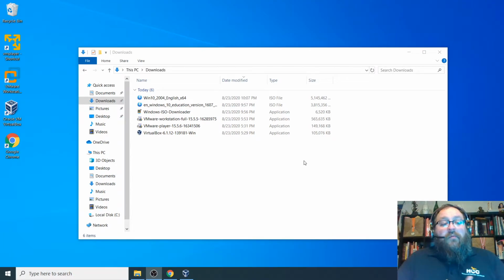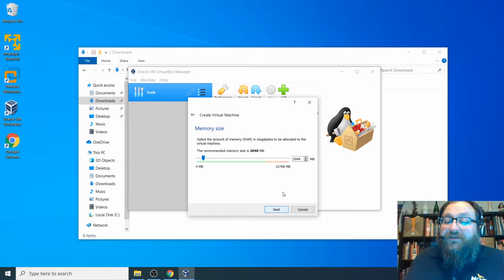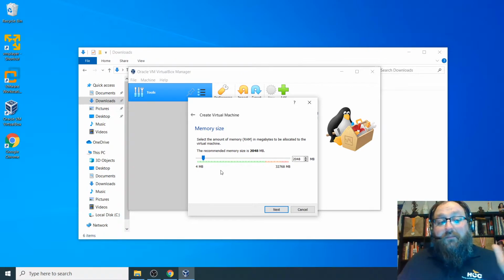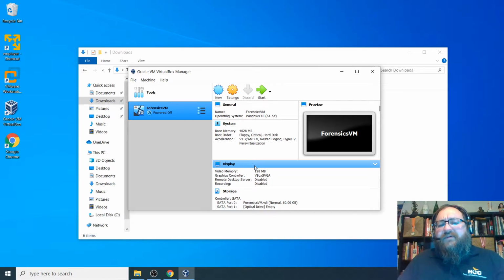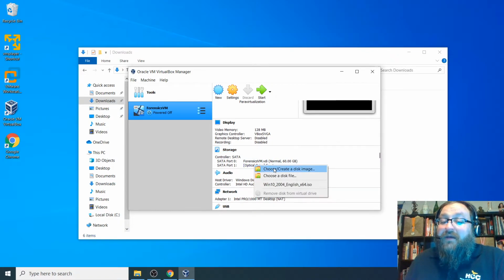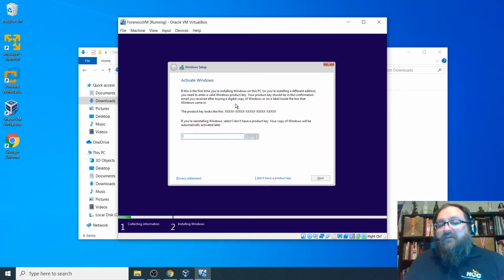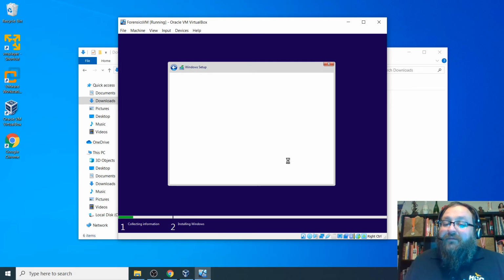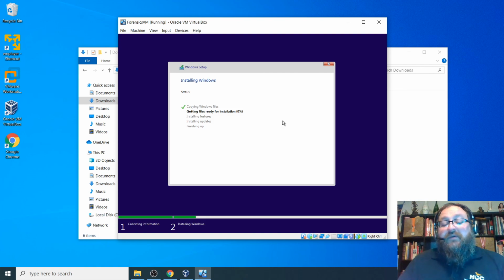Installing Windows 10 on Oracle Virtual Box for the first time.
We install Windows 10 Pro using Oracle Virtual Box 6.1.